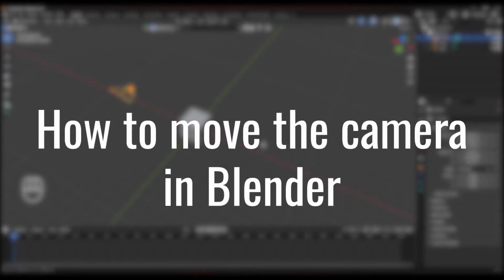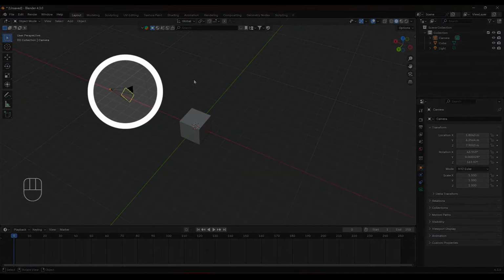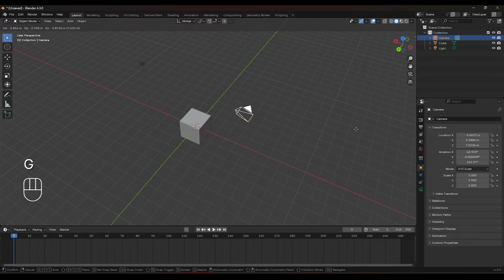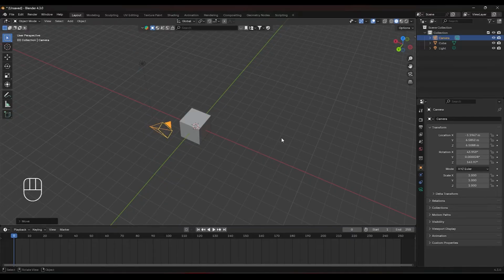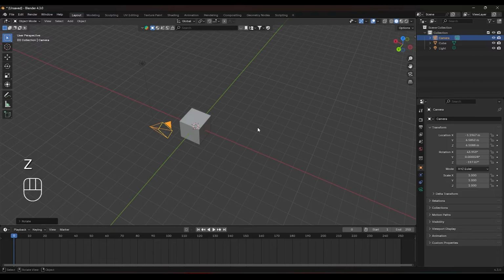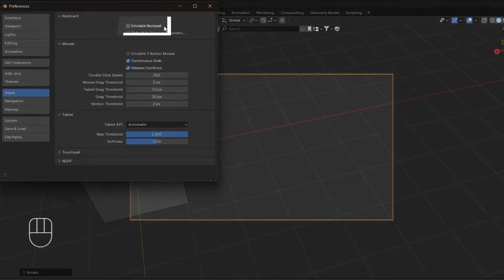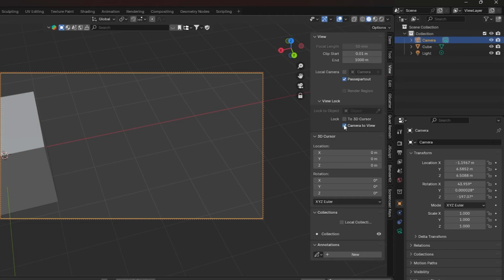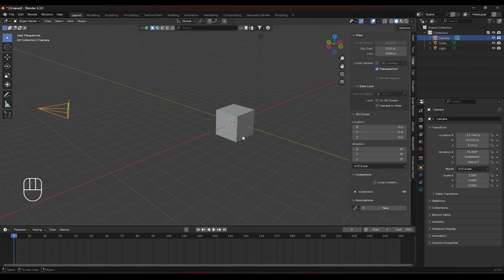Mastering Blender Camera Movement Made Easy (Step by Step)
Learn how to master camera movement in Blender with ease! This tutorial will show you the basics of controlling the camera in Blender for smooth animations and realistic effects. Perfect for beginners looking to improve their 3D skills.